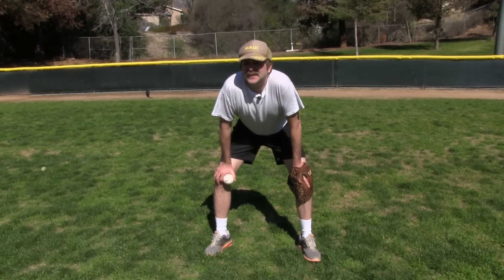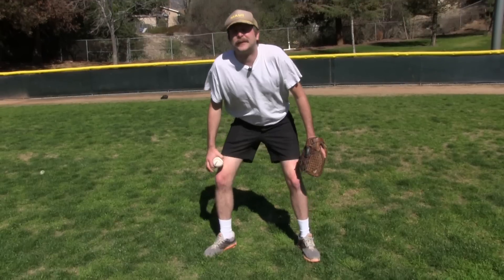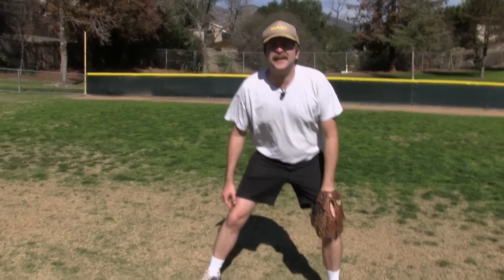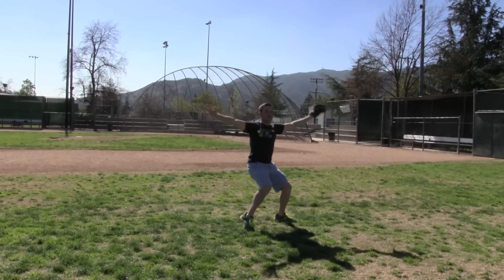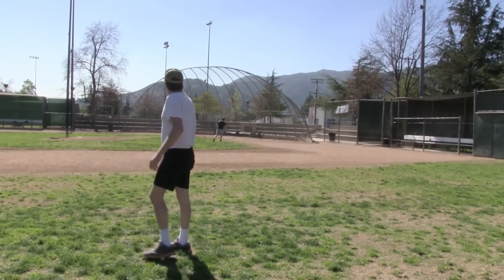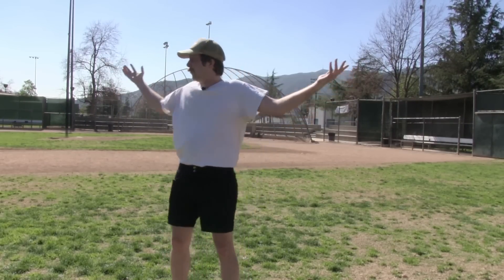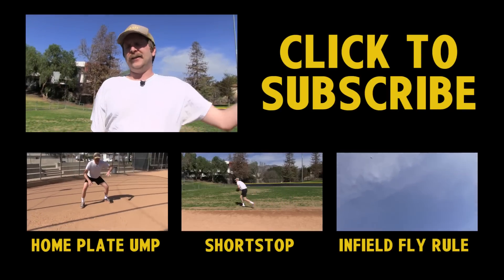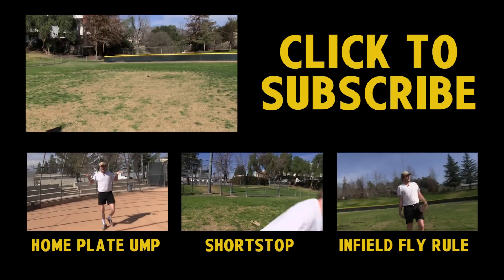Baseball Wisdom - Left Field with Kent Murphy